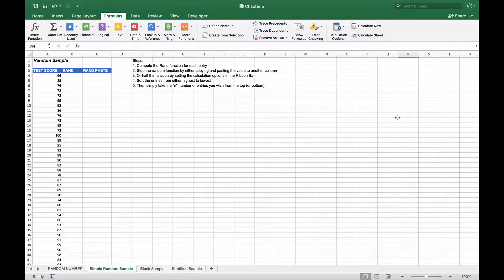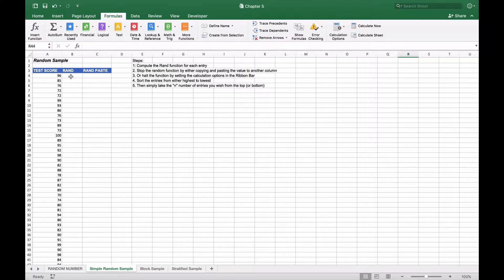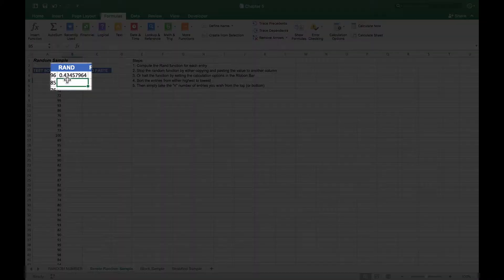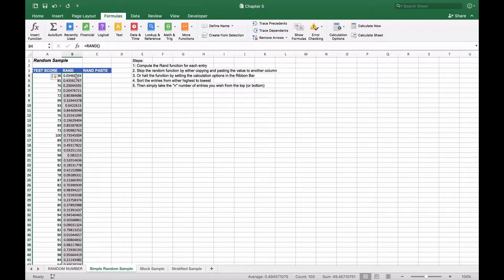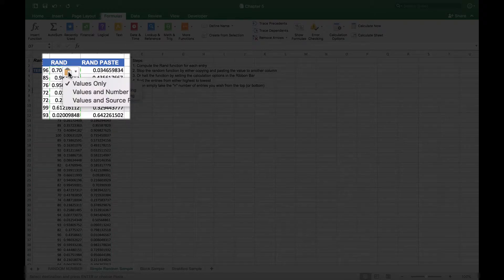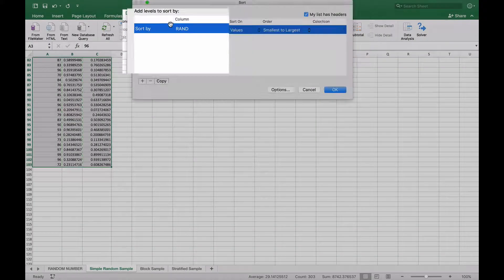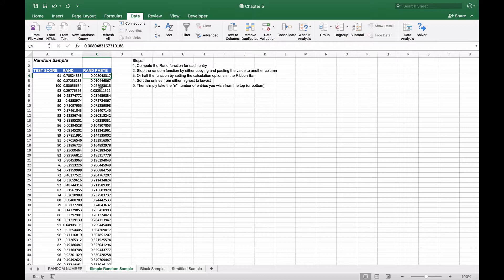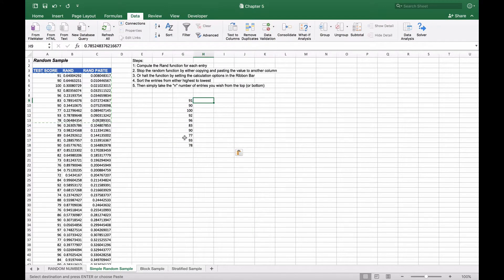Generating Random Samples in Excel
This video will show you how to create a random numbers in Excel using the RAND function.